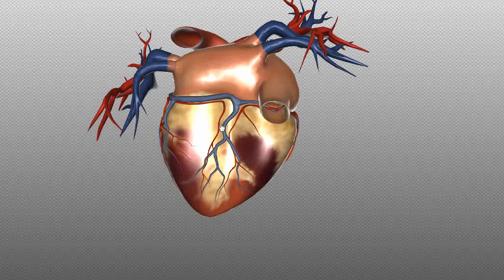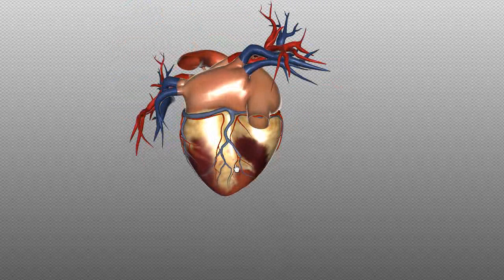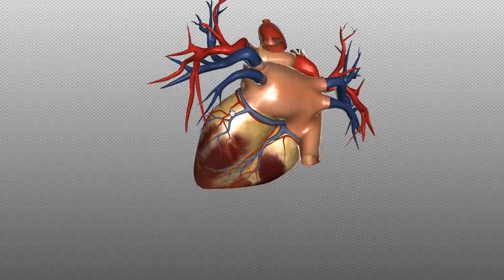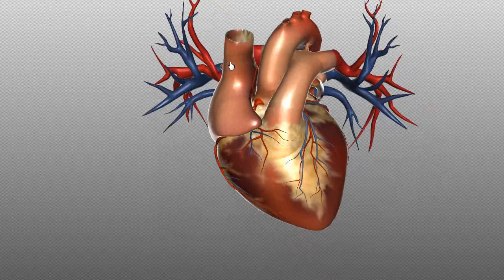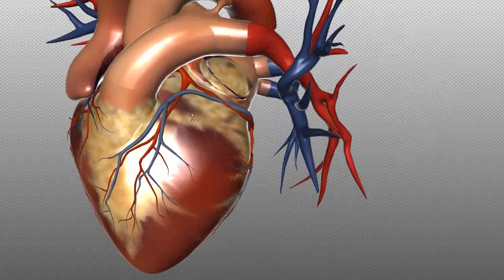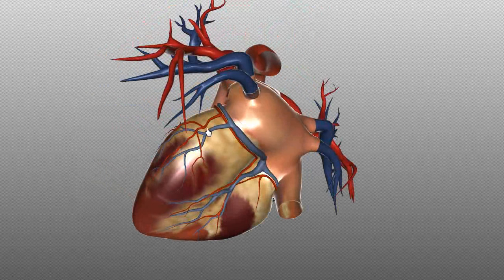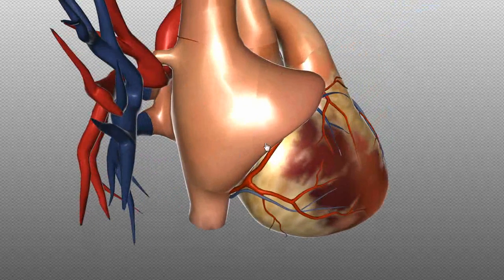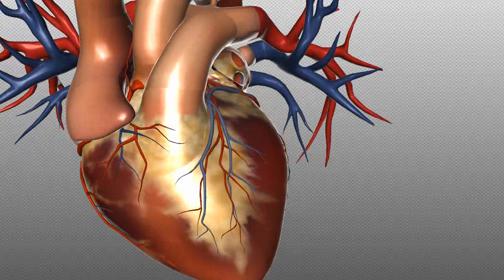Blood supply to the heart - PART 2 - Anatomy Tutorial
3D anatomy tutorial on the blood supply to the heart using BioDigital Human browser This is a tutorial on the coronary vasculature, covering the arterial supply and the venous drainage of the heart. The tutorial is in two parts, so be sure to watch both parts!